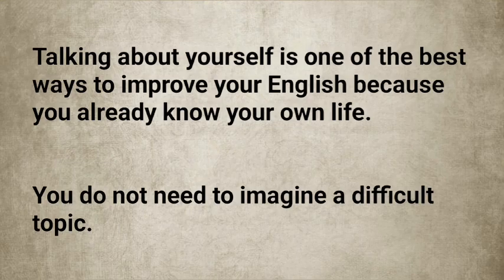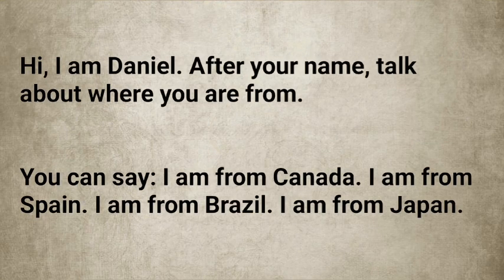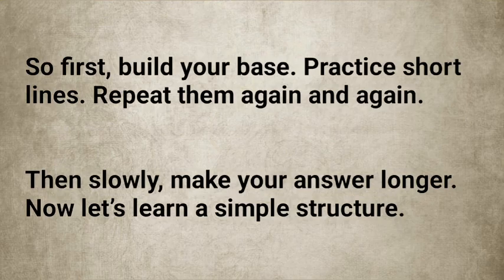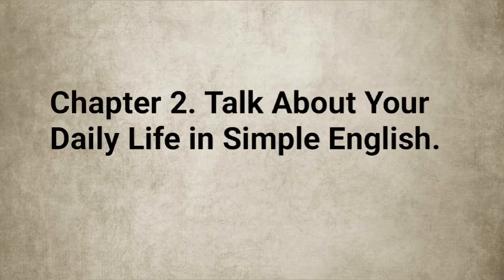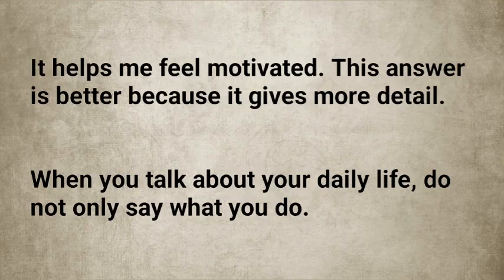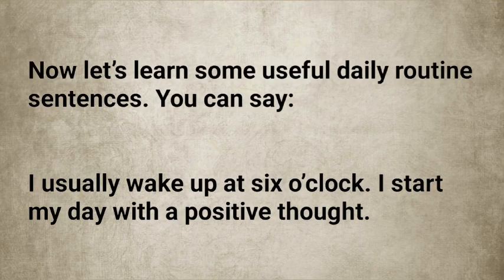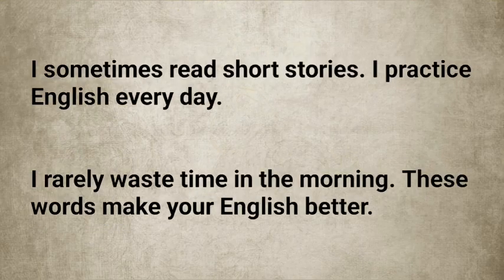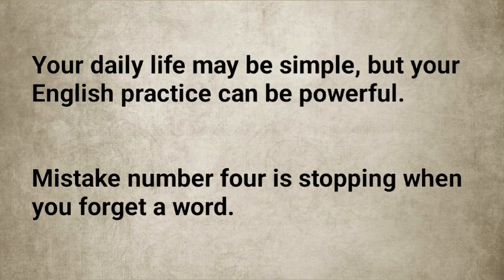Talk About Yourself in English | Learn English With Podcast | Speak English Fluently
Learn how to introduce yourself confidently in English with this easy-to-follow lesson. In this video, you'll discover useful English sentences, common vocabulary, and practical examples to help you speak naturally in interviews, classrooms, workplaces, and everyday conversations.
Whether you're a beginner or looking to improve your spoken English, this lesson will help you build confidence and communicate more effectively.
📚 In this video:
How to introduce yourself in English
Simple self-introduction examples
Daily English speaking practice
Improve your English fluency
Spoken English tips for beginners